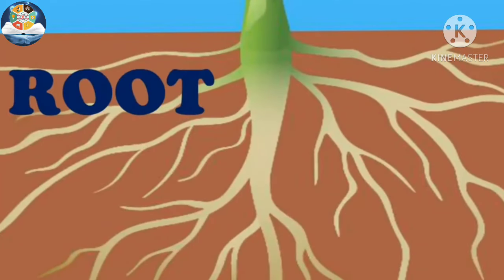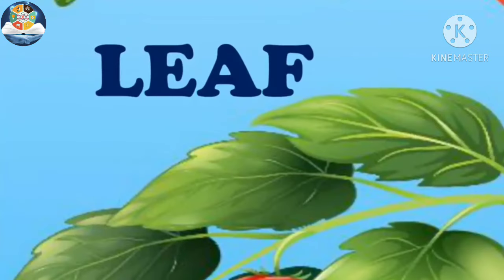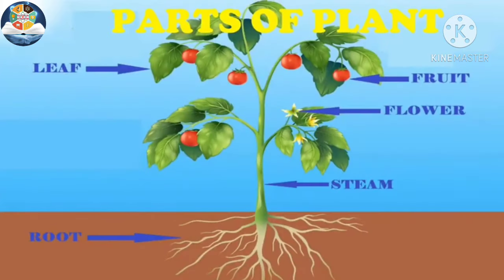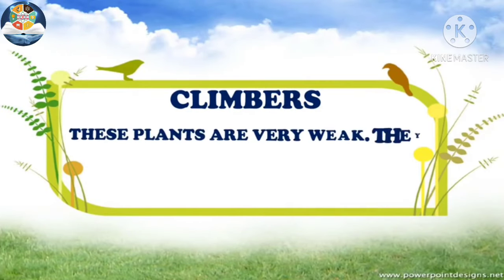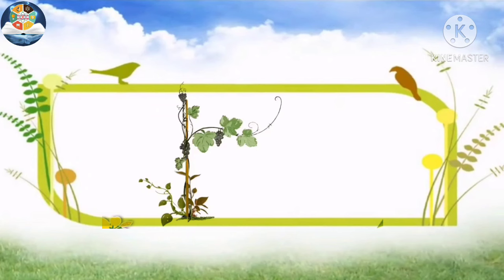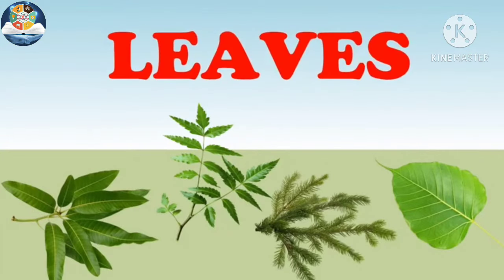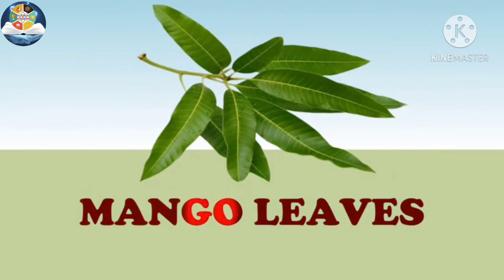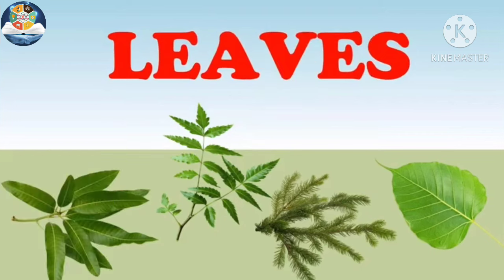Plants Around Us | Types of a plants | Parts of a plants | Grade 1 | ICSE | CBSE | Part - 1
concept of before ,after and in between

My Body | Body Parts and Sense Organs..

Sharmila's Innovative Classroom.